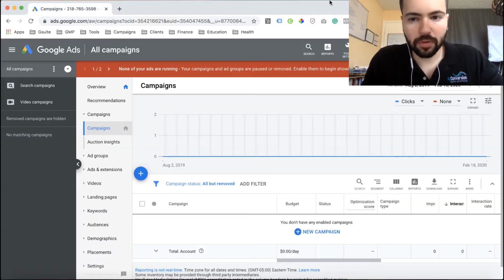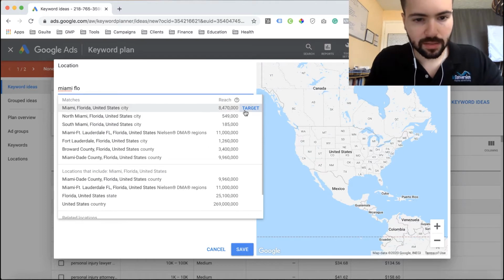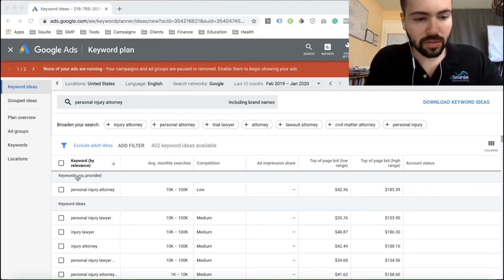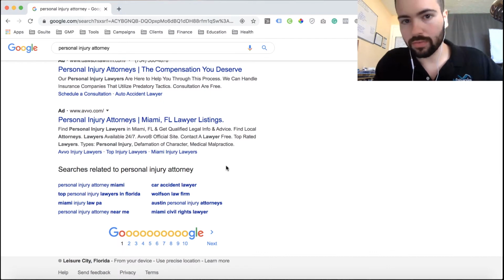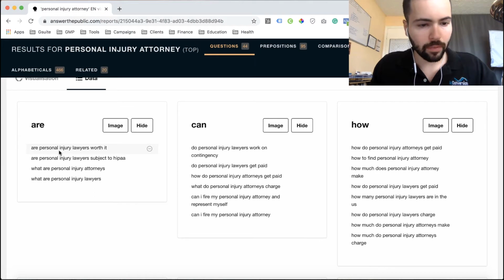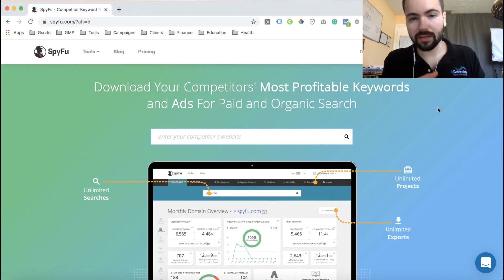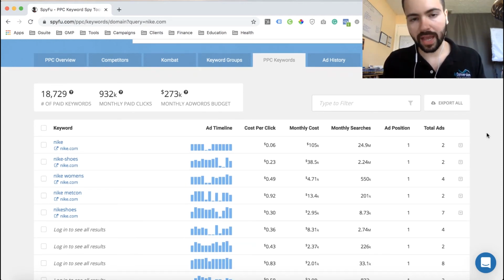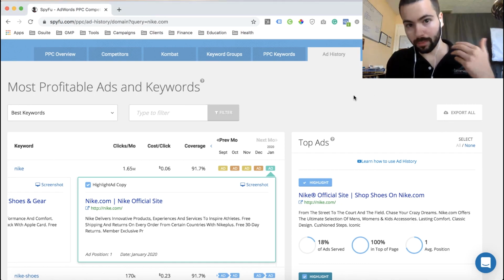2024 Google Ads Research: Step By Step For Beginners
2021 GOOGLE ADS RESEARCH: STEP BY STEP FOR BEGINNERS / In this video I break down 5 tactics you can implement when performing keyword research even if you're a complete beginner so you can spend less time in overwhelm and more time launching profitable Google Ads campaigns. I hope you enjoy and get value from it!